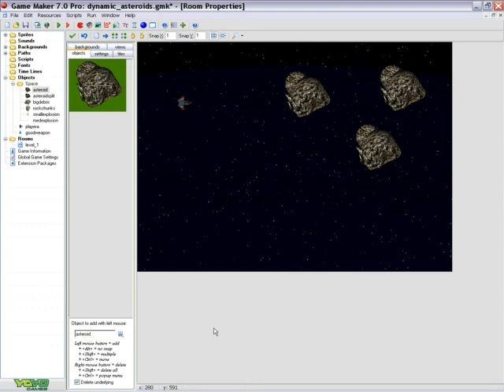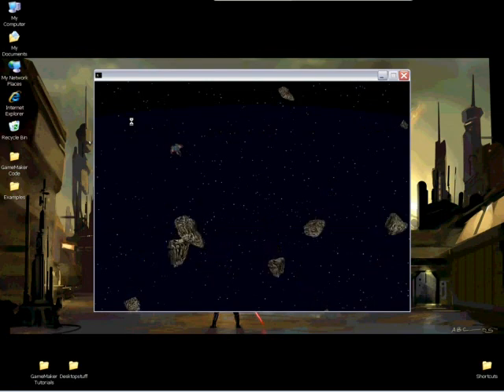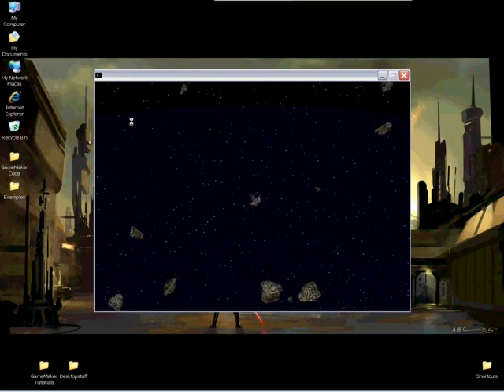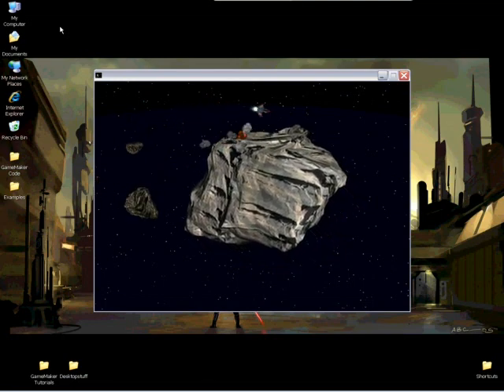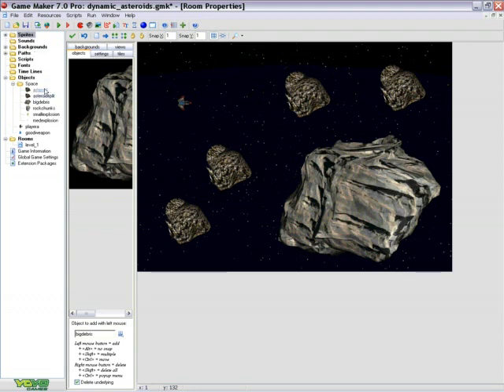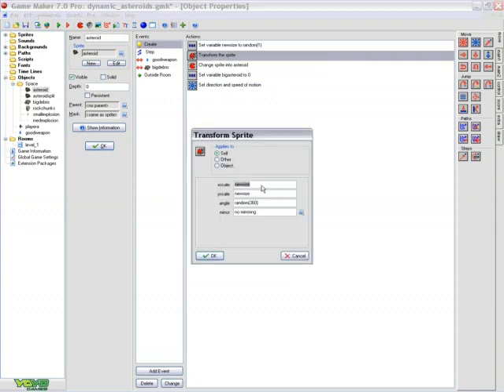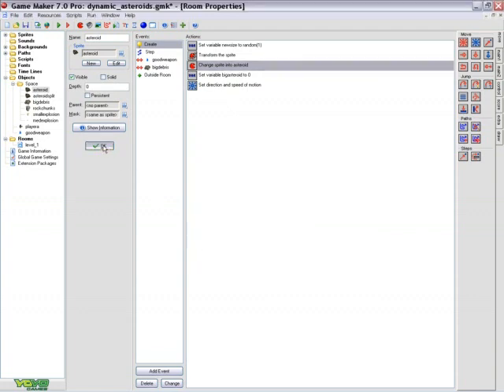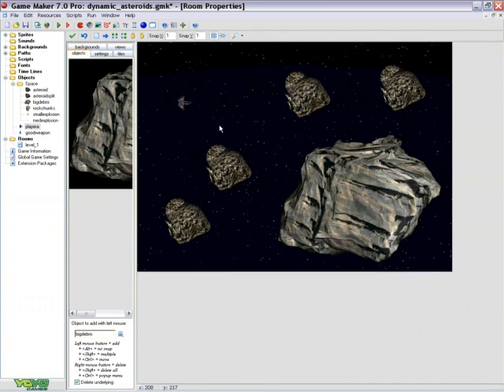dynamic asteroids - Game Maker 7